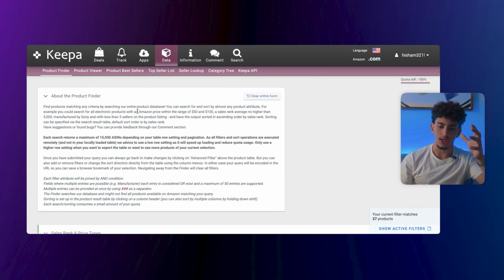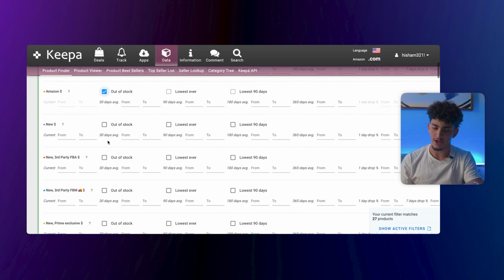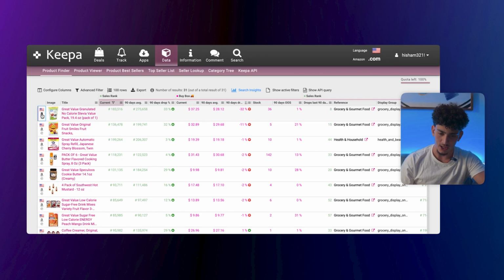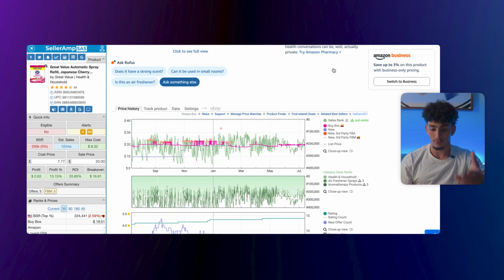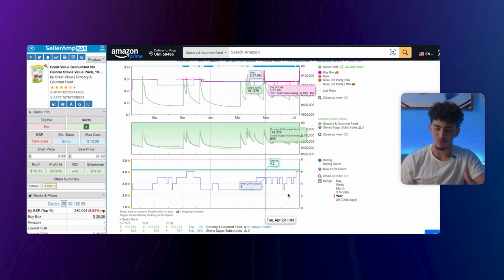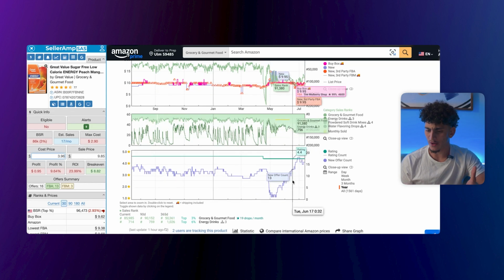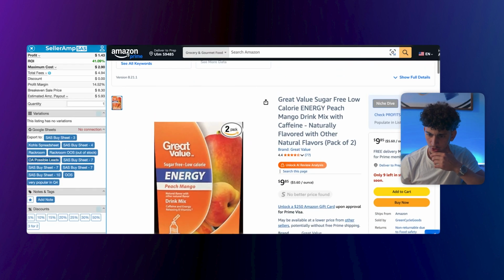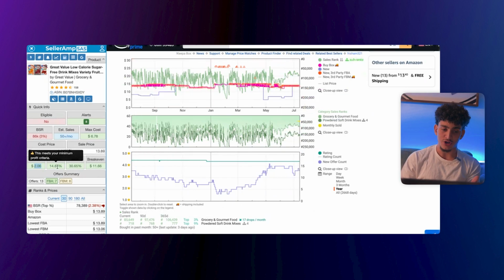my ecom bizz does $100k every month with this strat (Amazon FBA)